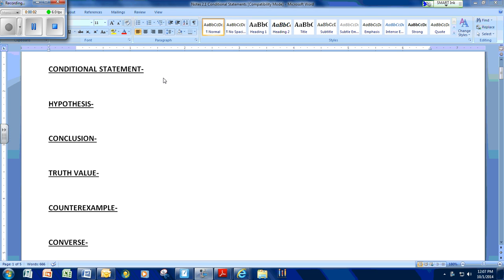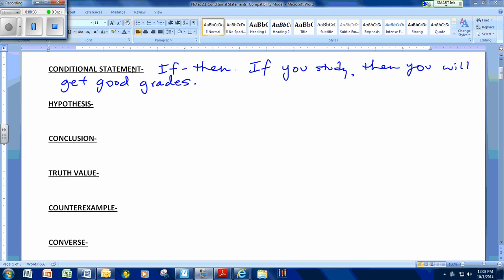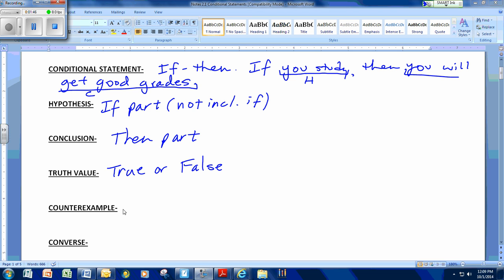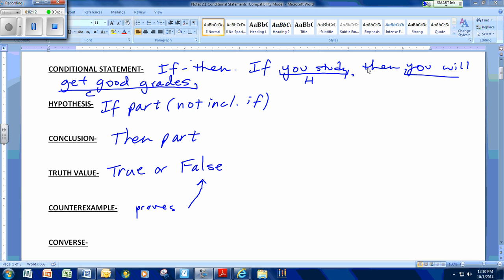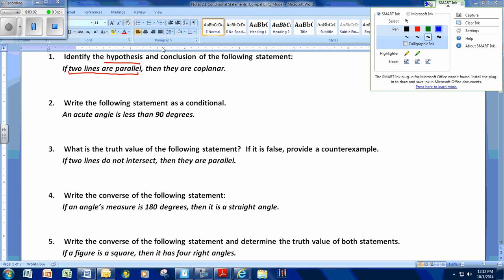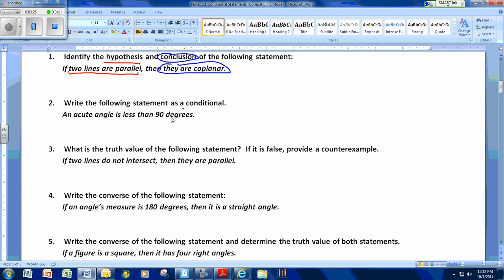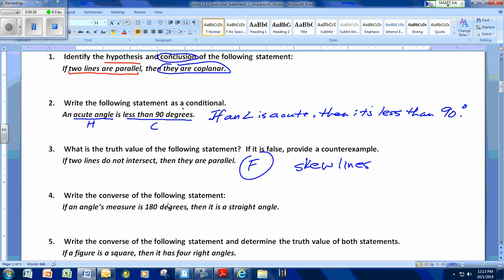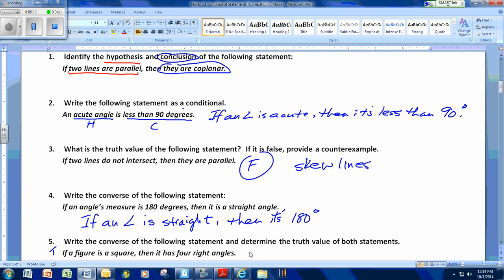Lesson 2 1 Conditional Statements